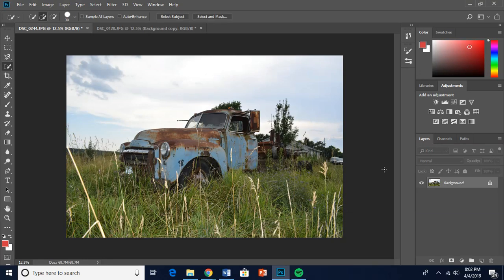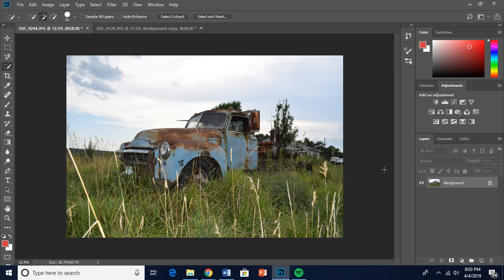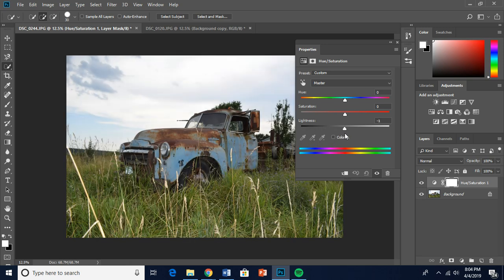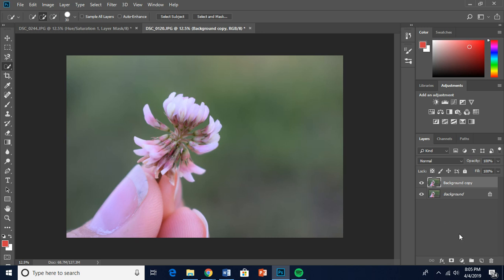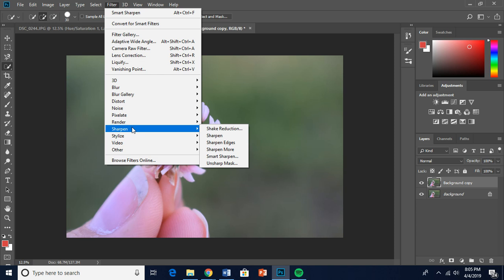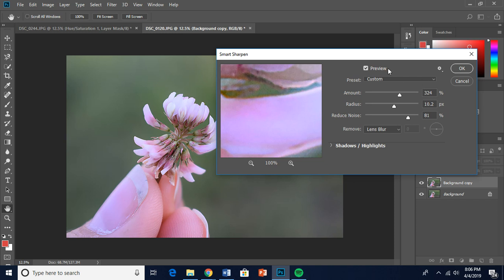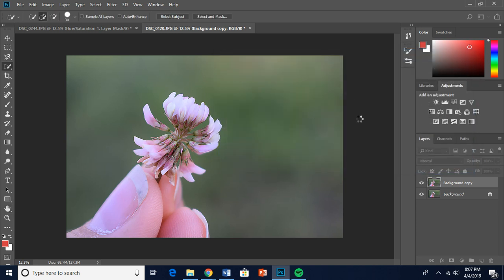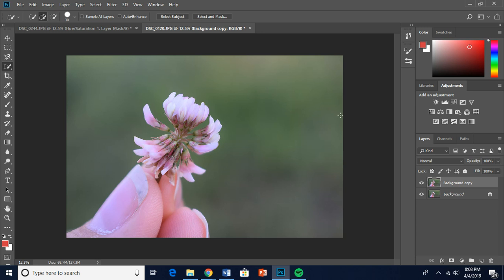Photoshop Tutorials: Light Related Edits (Part 2)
Learn how to make light related edits in Photoshop.